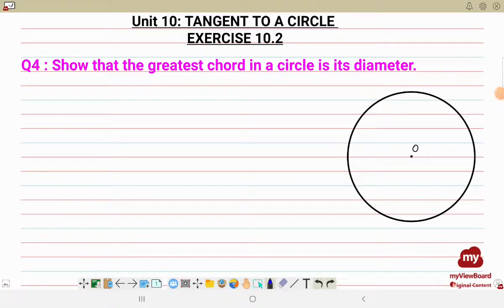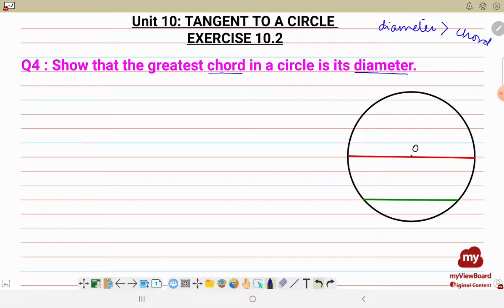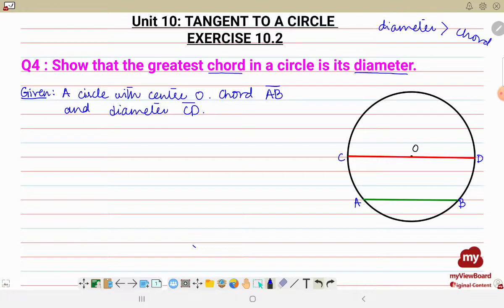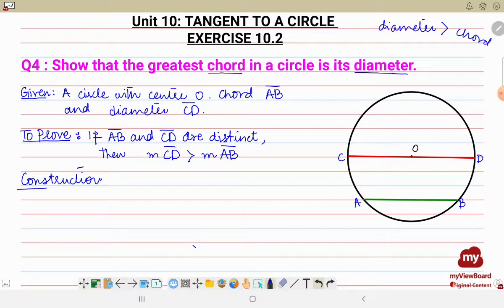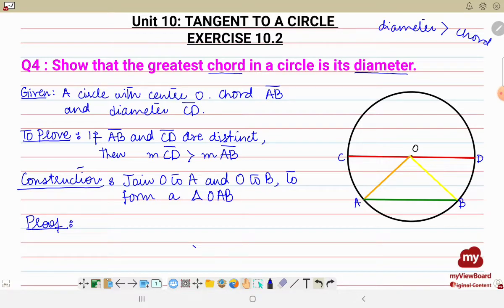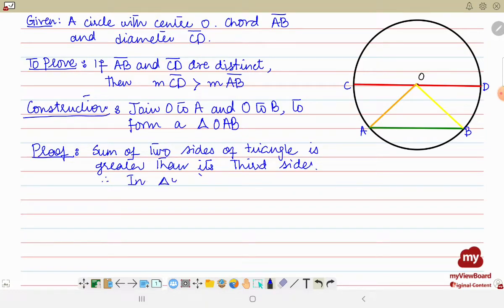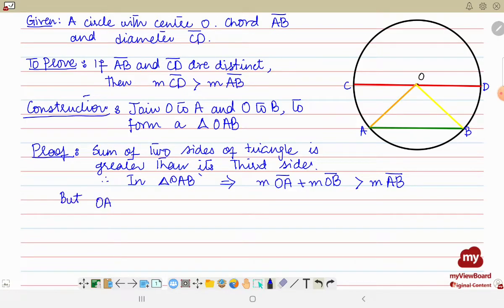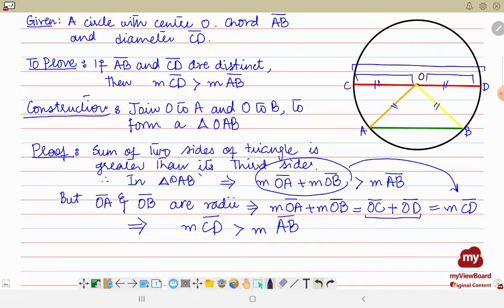Greatest Chord in a circle is its diameter Ex 10.3 Class 10 Math Q4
Show that greatest chord in a circle is its diameter.